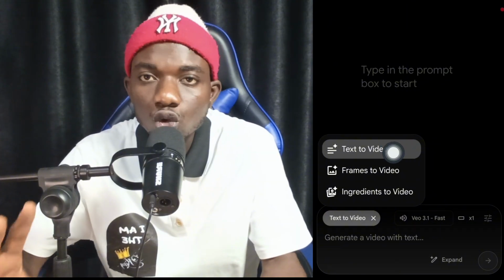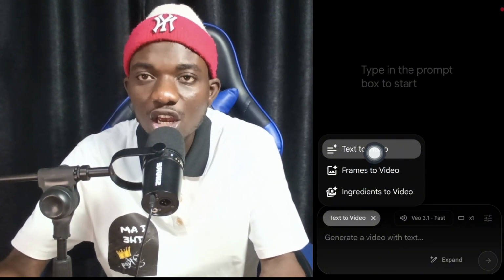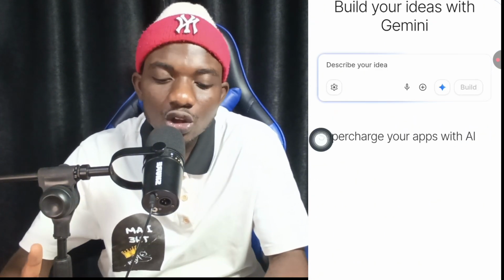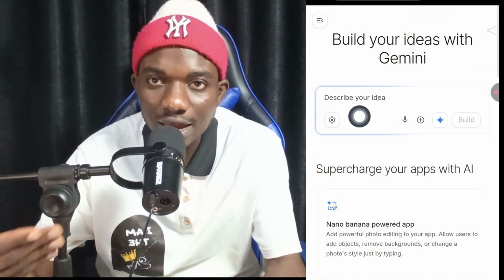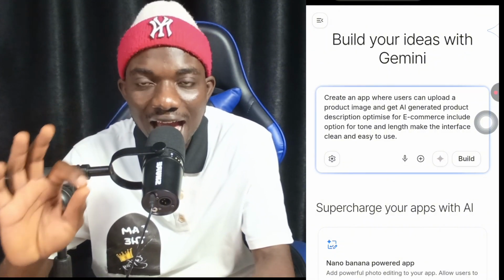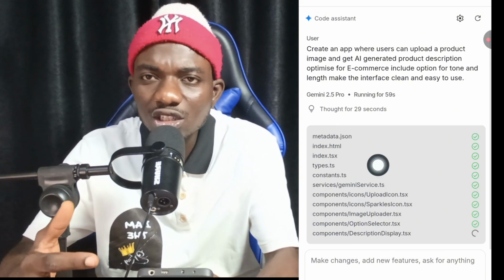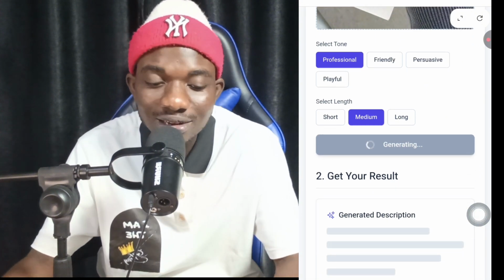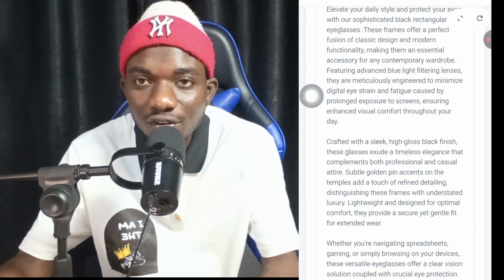2 Best AI Business To Start Before 2026 (For Beginners)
Here are Best AI side hustle business anyone can try before 2026 to make money online. I have personally tried it and share how it works here I also show others that have been making money with the same method on fiverr app.

with the help of these AI you can build a business that can help you make money online in 2026 for free as a beginner using the process I shared in this video.